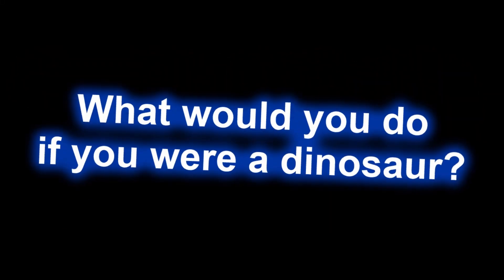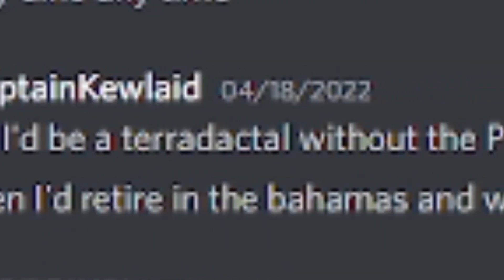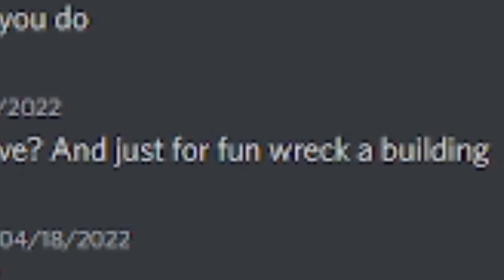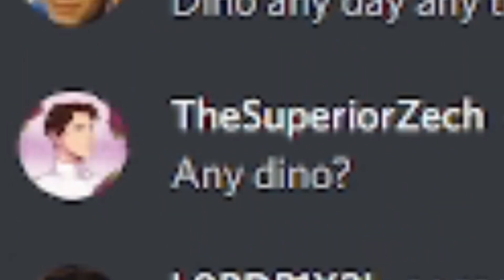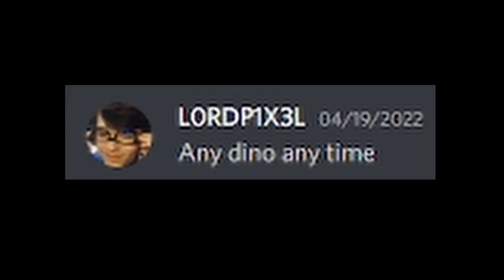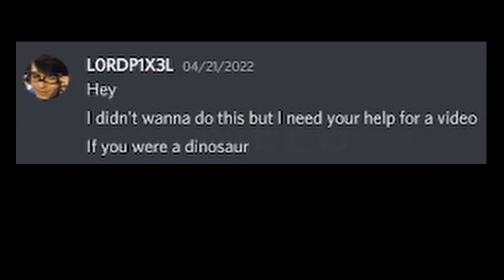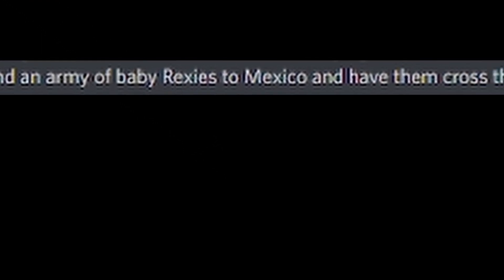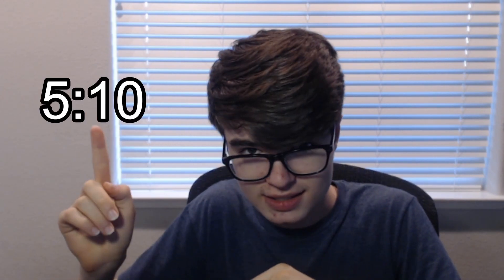I asked 33 people THIS question...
What WOULD you do as a dinosaur?